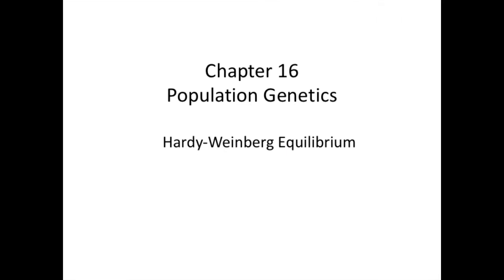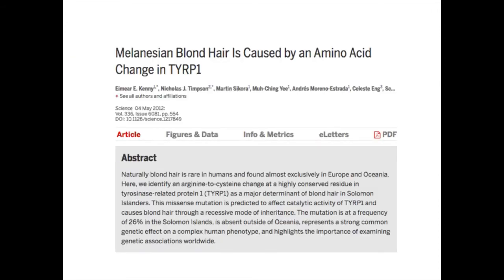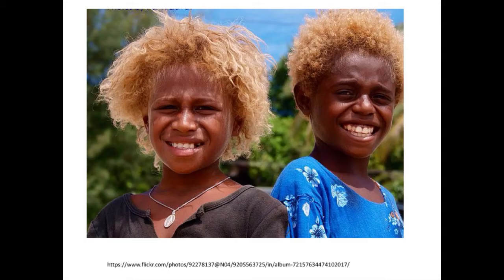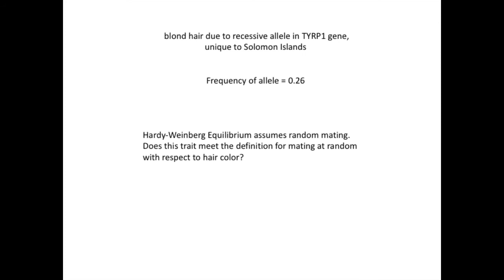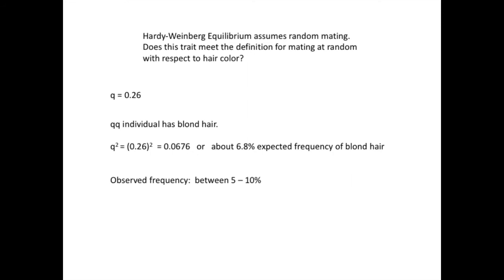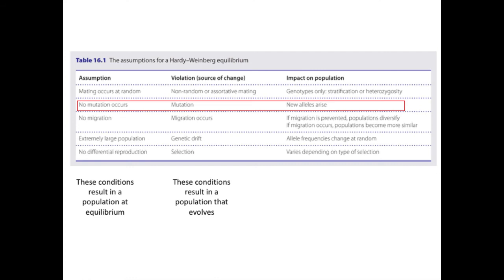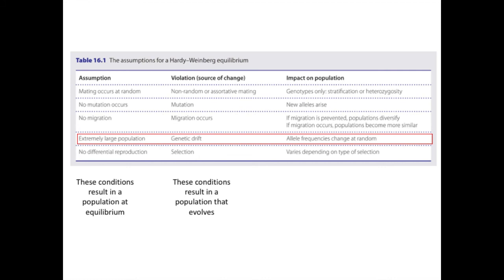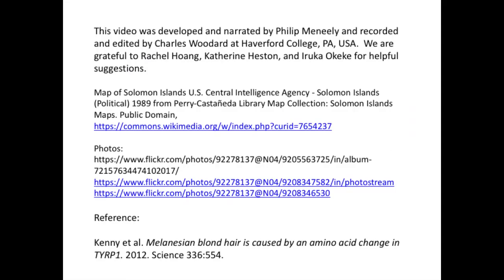The Hardy-Weinberg Equilibrium